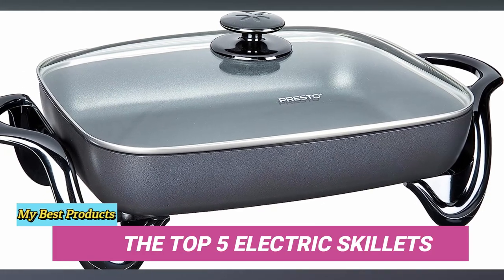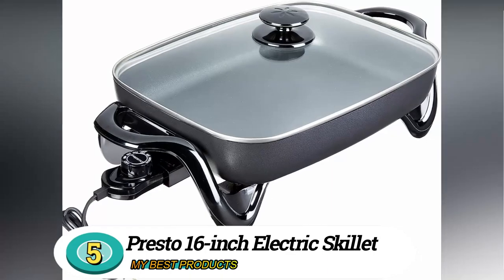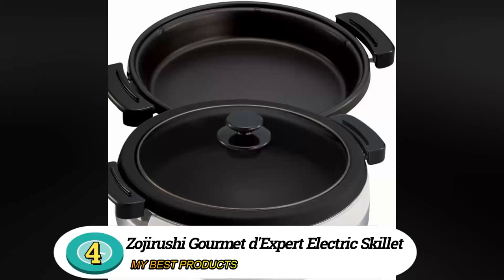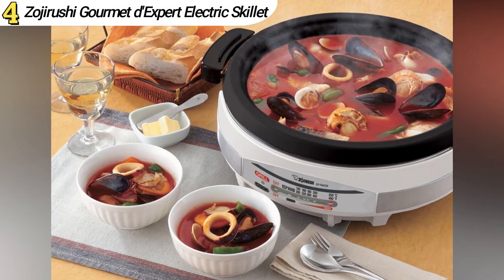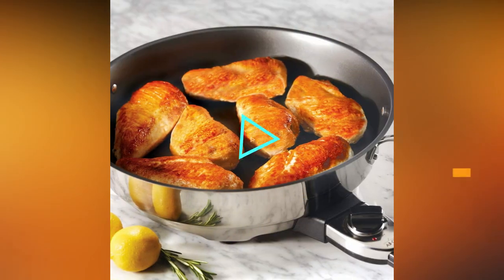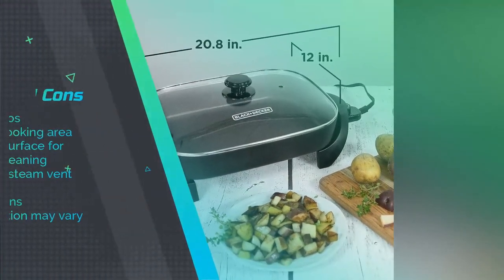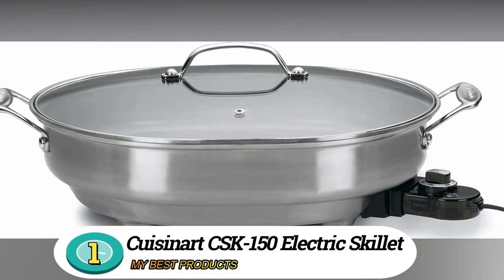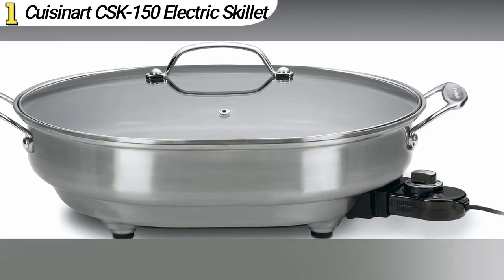The Top 5 Best Electric Skillets In 2023 (Review)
In this video, we are going to show you the 5 best Electric Skillets In 2023 on the market.

Product Links :
👉Number 5. Presto 16-inch Electric Skillet.
👉Number 4. Zojirushi Gourmet d'Expert Electric Skillet.
👉Number 3. All-Clad Electric Nonstick Skillet, 7 quart.
👉Number 2. Black & Decker 12" by 15" Electric Skillet.
👉Number 1. Cuisinart CSK-150 Electric Skillet.

👉More best Electric Skillets:
Other Electric Skillets We Tested
Bella 12″ x 12″ Ceramic Copper Titanium Skillet

You're welcome! If you have any questions or want more information about the products we featured in this video, feel free to leave a comment below, and I'll get back to you as soon as I can. We appreciate your engagement and look forward to bringing you more exciting videos in the future!

👉My Best Products is a participant in the Amazon Services LLC Associates Program, an affiliate advertising program designed to provide a means for sites to earn advertising fees by advertising and linking to Amazon.com.